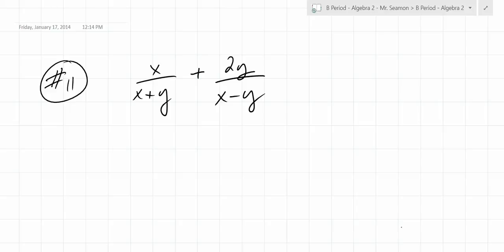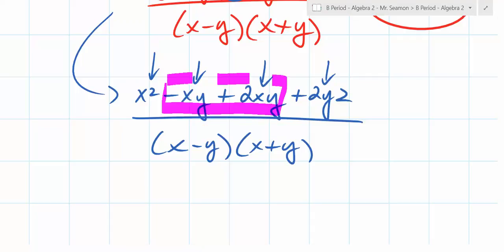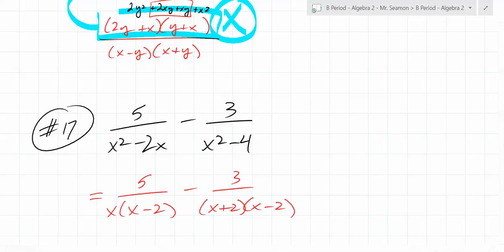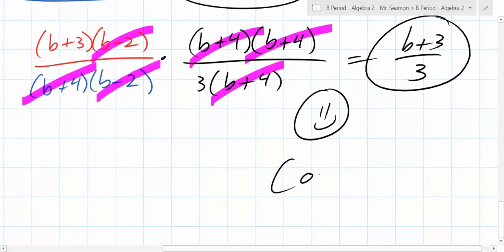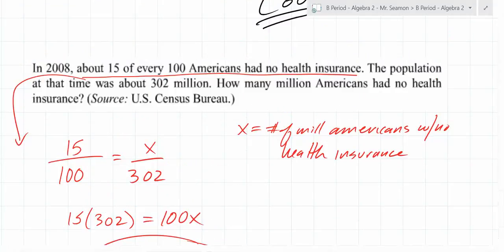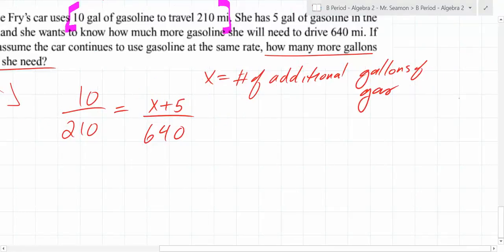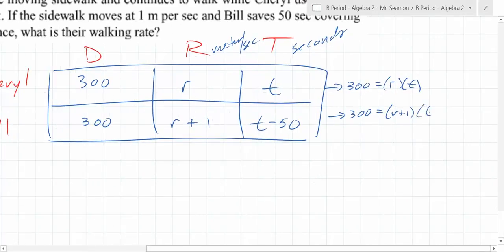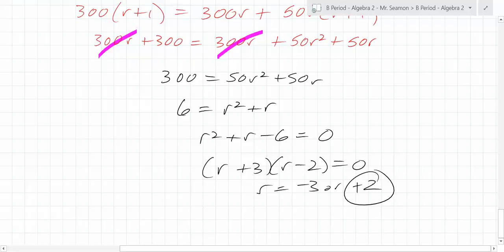Algebra 2 - B Period - 1/17/14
We work through some more equations involving rational functions as well as a few applications (word problems! :) )